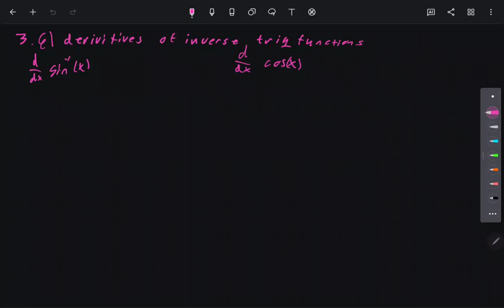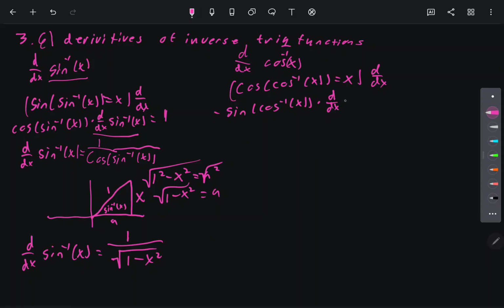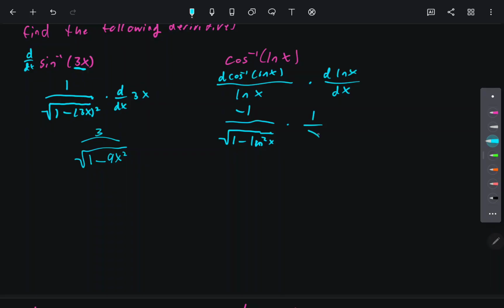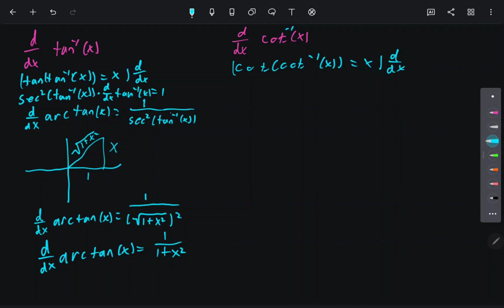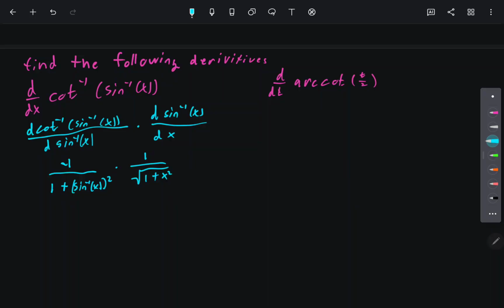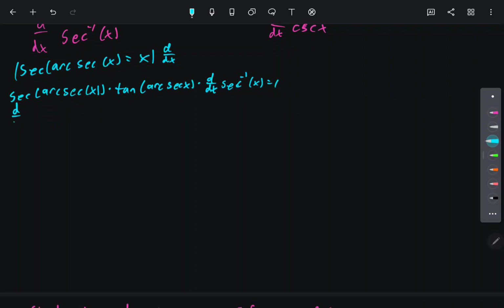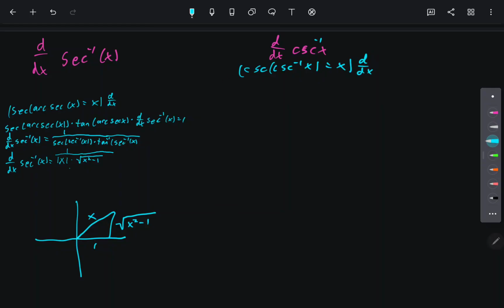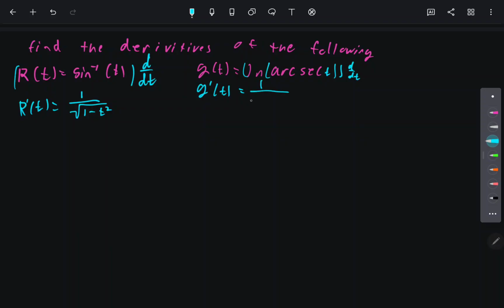calculus unit 3.61 the derivatives of inverse trig functions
hello and welcome to another one of my videos is todays video i go over the derivatives of the inverse trig functions. i used james stewarts Calculus early transcendentals 9th edition in the making of this video, however i made a few a justments to the formulas becasue is use a difrent definiton of arcsec and arccsc than the book does, pleaase use the defintion your teacher preffers you use. however both defintions are eqauly right.